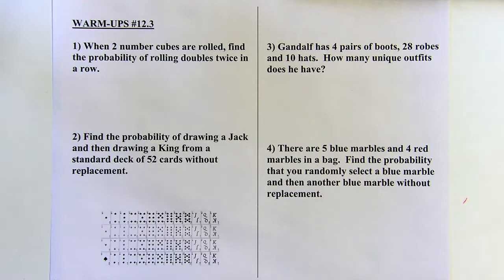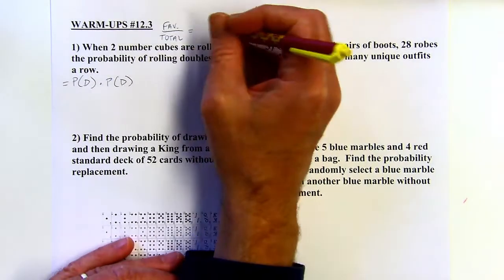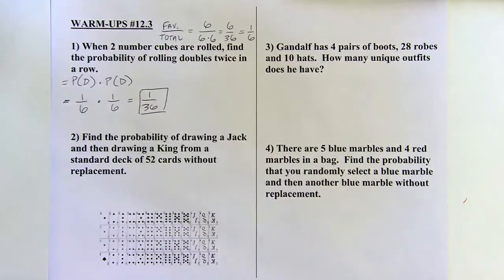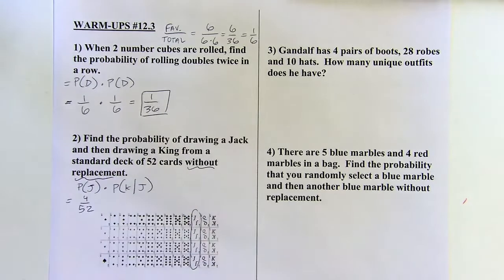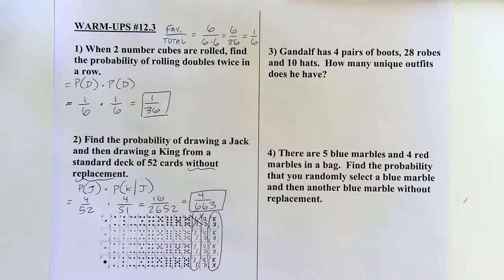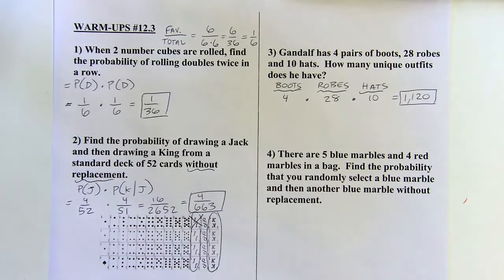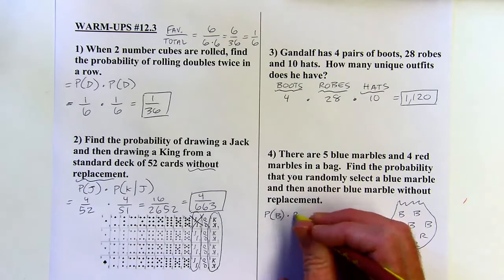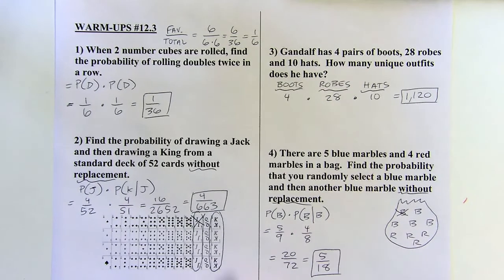Geometry - Warm-up #12.3